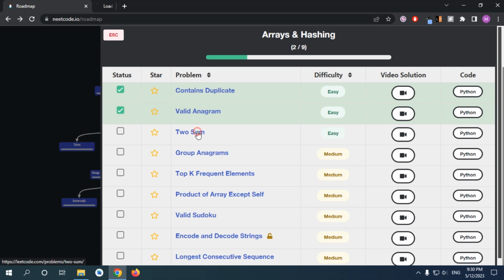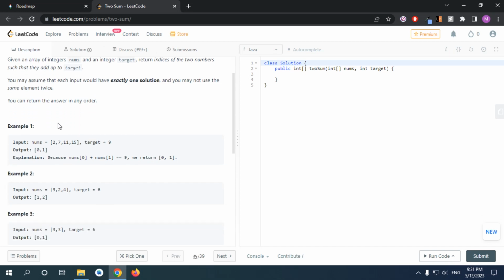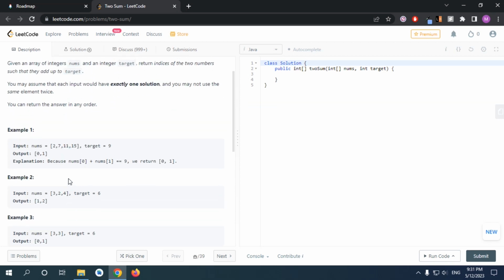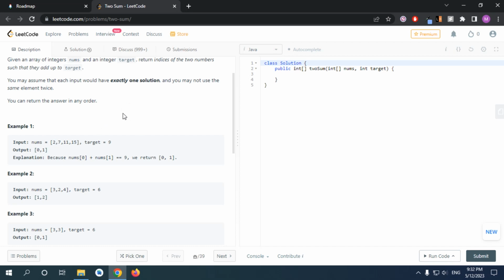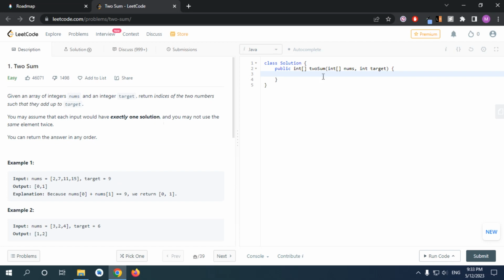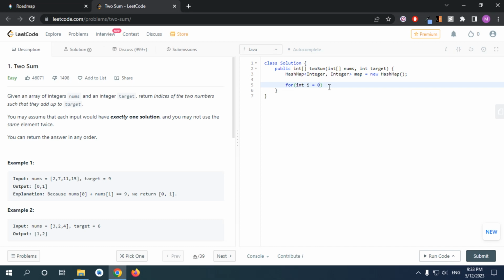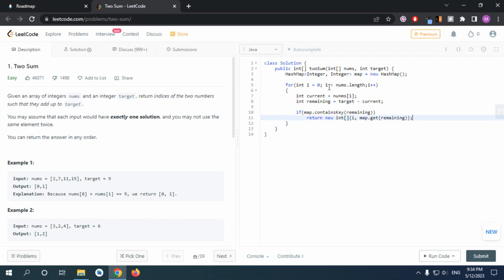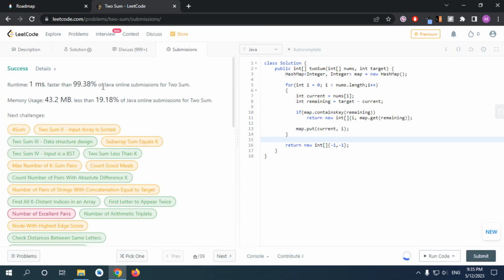02. LeetCode 1: Two Sum | Java Solution Explained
Step-by-step walkthrough of LeetCode 1: Two Sum, including the approach and the reasoning behind the solution. Great for coding interview preparation and LeetCode practice in Java.

Topics covered: LeetCode 1, Two Sum, hash map, NeetCode 150, Java.

This video is part of the "NeetCode 150: Arrays and Hashing in Java" playlist. Java solutions and conceptual walkthroughs for the NeetCode 150 Arrays and Hashing problems.

This is part of NeetCode 150's Arrays & Hashing part

Chapters
00:00 Introduction
00:38 Basically we can't have
01:19 At other example three two four and it'll be six so we
01:59 With our index at
02:38 Got into the second uh loop we have
03:19 Storing some indices so first one is going to be the integer and the
03:58 Tony yeah now we have the remaining in
04:36 All right otherwise if it doesn't
05:16 Outro